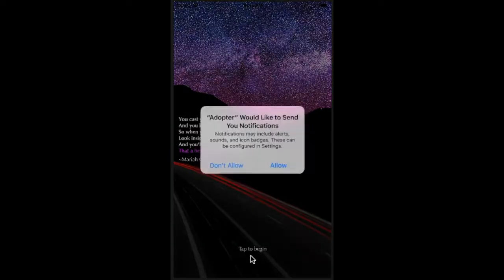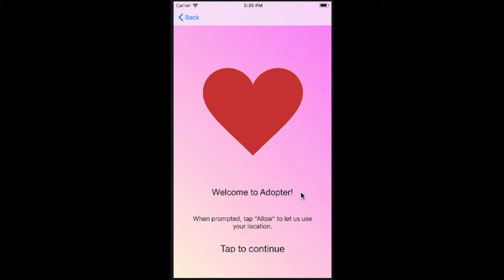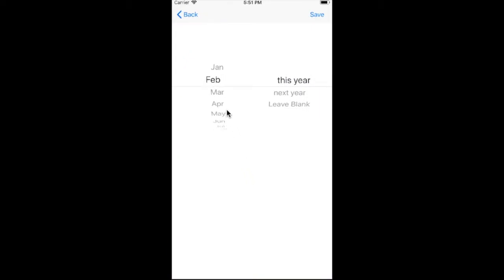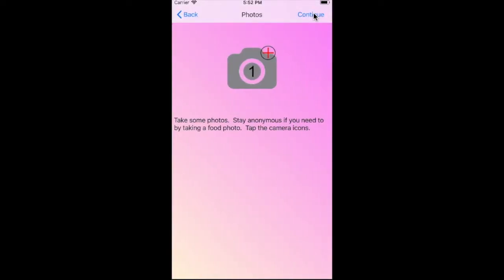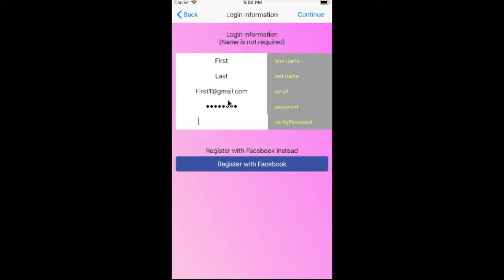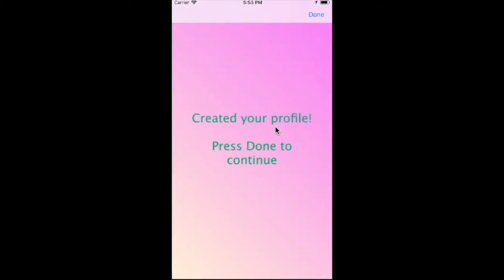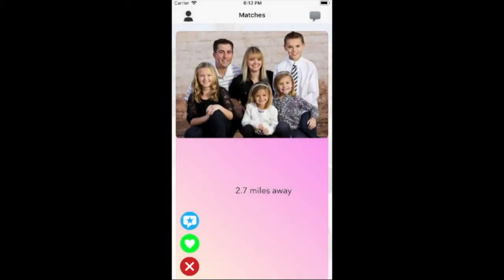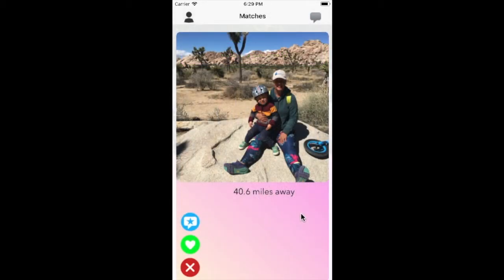Adopter iOS Tutorial for pregnant woman